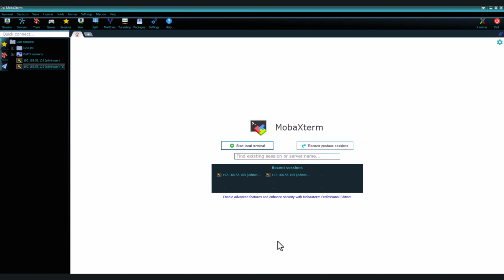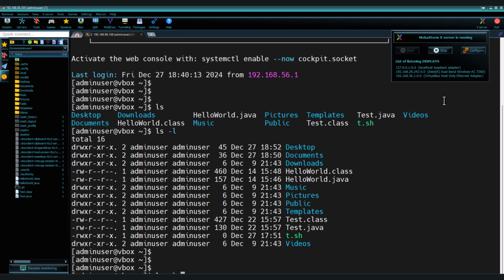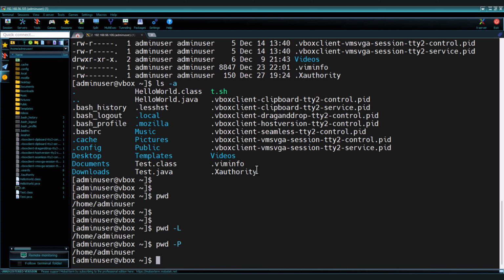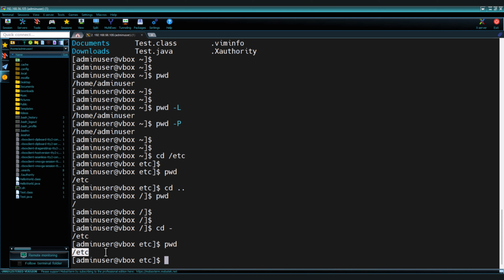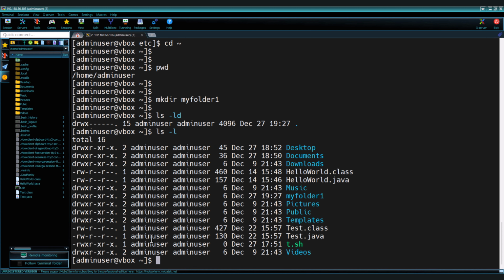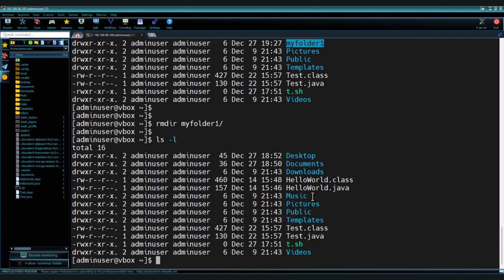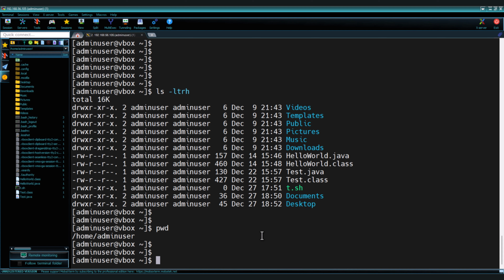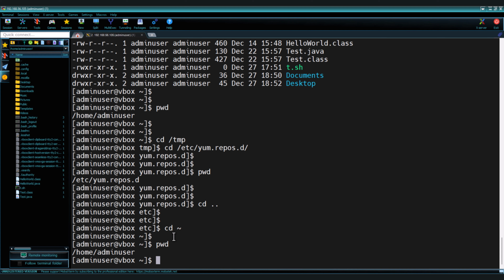5 Essential Linux Commands Every Beginner Must Know | ls, pwd, cd, mkdir & touch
In this video, we cover the 5 essential Linux commands that every beginner must know to navigate and interact with the Linux terminal effectively. Whether you're just starting your Linux journey or looking for a quick refresher, these commands are crucial for day-to-day tasks and Linux navigation.

🔍 What You’ll Learn in This Video:
✔️ ls: List files and directories
✔️ pwd: Print the current working directory
✔️ cd: Navigate between directories
✔️ mkdir: Create new directories
✔️ touch: Create empty files

We’ll walk through practical examples and real-world scenarios to help you feel confident using these commands in everyday Linux tasks. By the end of this video, you’ll have a solid understanding of these basics, which will help you navigate the Linux terminal like a pro!

Commands Covered in This Video:
📄 ls: Lists files in the current directory
📜 ls -l: Displays detailed information (permissions, size, date)
🕵️ ls -a: Shows hidden files
🔹 pwd: Print Working Directory
📍 pwd: Displays the current directory path
🔹 cd: Change Directory
📁 cd /etc: Moves to the /etc directory
🔙 cd ..: Moves up one level in the directory hierarchy
↩️ cd -: Switches to the previously accessed directory
🔹 mkdir: Create Directories
📂 mkdir myfolder: Creates a directory named "myfolder"
🔹 rmdir: Remove Directories
🗑️ rmdir myfolder: Deletes the "myfolder" directory (must be empty)
📝 touch myfile.txt: Creates an empty file named "myfile.txt"

Through practical examples and demonstrations, you'll gain a solid understanding of these essential commands and start your Linux journey confidently.

📚 Chapters
0:00 – 📖 Introduction – Overview of essential Linux commands for beginners with practical examples on Rocky Linux in VirtualBox.
0:17 – 💻 Setting Up the Environment – Demonstrating SSH access to a Rocky Linux VM using the MobaXterm client on a Windows machine.
0:44 – 📝 Using the ls Command – Learn how to list files and directories with ls and view detailed information with ls -l and ls -a.
1:46 – 🧭 Understanding the pwd Command – Explore the pwd command to display the current working directory and its variations with -L and -P.
2:27 – 🔄 Navigating Directories with cd – Learn how to switch between directories using cd, including moving up a level and returning to previous directories.
3:10 – 📂 Creating Directories with mkdir – How to create new directories using mkdir and check their existence with ls -l.
3:56 – 🧹 Removing Directories with rm -r – Demonstrating how to delete directories with rm -r and ensuring the directory is removed.
4:32 – 📝 Creating Empty Files with touch – Quickly create empty files using touch and verify it with ls -l.
5:22 – 🧑‍💻 Working with Files and Directories – Using ls -ltr to list files in reverse chronological order and navigating directories efficiently with cd and pwd.
6:33 – 🏠 Quick Directory Navigation with Tilde (~) – Demonstrating how to use the tilde symbol (~) for quick navigation to the home directory.
7:01 – 💡 Recap and Conclusion – Summing up the commands covered: ls, pwd, cd, mkdir, and touch and encouraging viewers to practice.